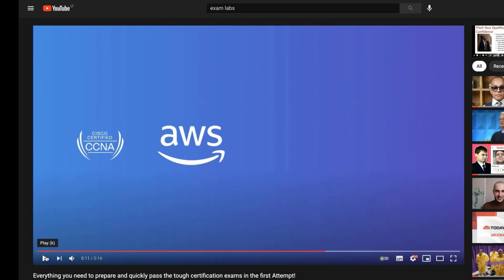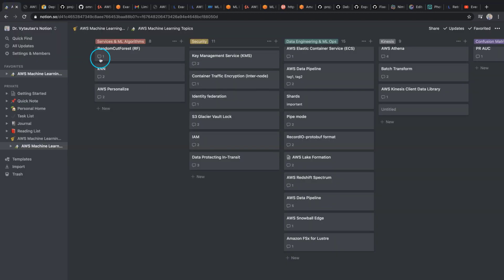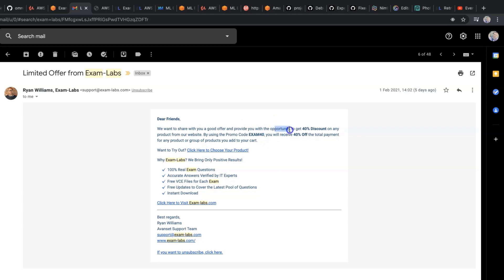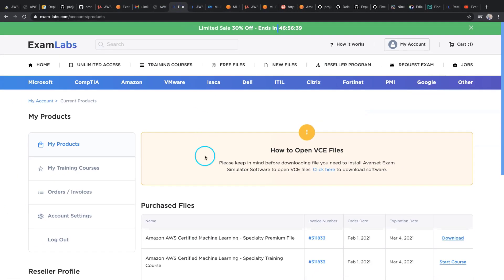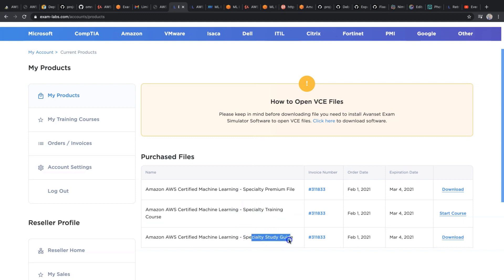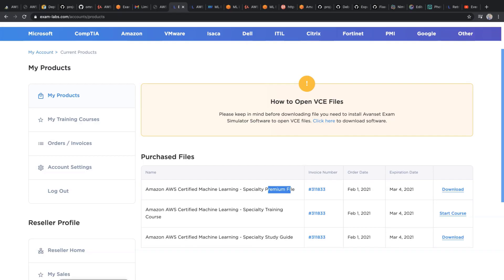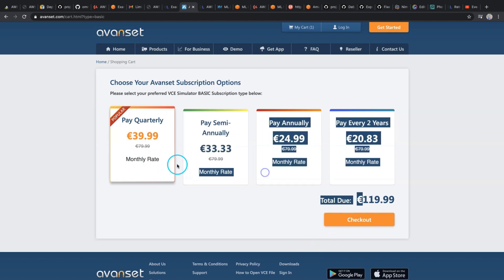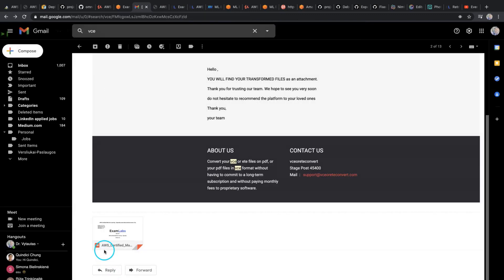Exam-Labs.com SCAM. Fake answers and Wrong Ads | REVIEW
I have very bad experience with exam-labs.com. During my preparation for AWS Machine Learning specialty exam I use many different sources for practical tests and material. That is why I saw many ads and spam from exam-labs to purchase their courses and tests.

After this offer I decided to purchase the AWS Machine Learning real exam answers and course for preparation. So, when I made a payment, I got 3 access. One of these is learning course. The craziest part is that when I opened a random video from this course I saw Frank Kane and his course copy-pasted from Udemy (where you can purchase such course for 10-20USD).

Secondly, practical test with answers can be downloaded as VCE files (Virtual Exam Simulator). In order to open this kind of file, you must to have a separate software - VCE Reader, which costs additional money. You will not able to open your practical tests simply without any additional tool.  So you must to pay two times: one time for practical test, second time for a tool to open this practical test.

After long hours in Google I found an online converter which can to convert VCE to PDF for free. So, I do not want to pay twice, then I used this converter. Finally, I got my PDF file. And started to use the questions with answers. After 20-30 questions I felt that some answers are very strange in fact they are correct based on exam-labs. I consulted with my colleagues, they confirmed that answers presented as correct ones by exam-labs are not correct in real life and can confuse you before real exam. And, what is really bad, ingest a wrong information to you brain.

In this video I demonstrated 3 questions with answers from exam-labs which confirms my (and my colleagues) assumption.

The content of the video:
0:00 - Intro
1:31 - 40% Discount offer to Gmail
3:12 - After Purchase is made (Fake AWS course)
4:55 - VCE file (Virtual Practical Test)
5:36 - VCE Exam Simulator from Avanset
6:55 - VCE in PDF. Wrong correct answers in Practical Test.
7:21 - Fake correct answer no.1 (about Spot Instance in AWS)
9:01 - Fake correct answer no. 2 (about training neural network)
11:10 - Fake correct answer no 3. (about residuals in regression problem)
13:15 - Final word.

I check reviews on internet about exam-labs (I did not checked it before I purchased it, that is my fault, my lesson). And I found there are very similar experiences like me. And exam-labs is named as scam and fake provider for exams materials. After all of this, I can also confirm - exam-labs is scam and I strongly not recommend to purchase products from this provided. At least, for AWS Machine Learning Specialty exam.

If you have different experience, write it down on the comments. If you have similar experience than me and think that exam-labs is scam, let me know also.